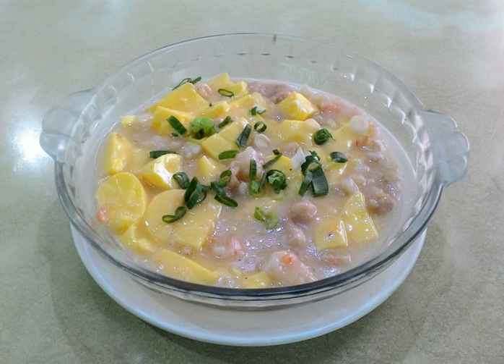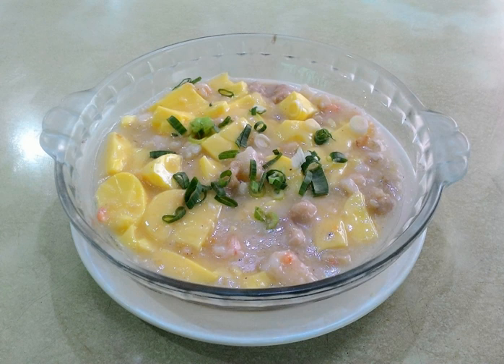Mun tahu | Wikipedia audio article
This is an audio version of the Wikipedia Article:
Mun tahu

00:00:09 1 Etymology
00:00:27 2 Ingredients
00:01:21 3 See also

- Socrates

SUMMARY
Mun tahu is Chinese Indonesian dish of soft tofu braised in savoury thick white sauce, mixed with minced chicken and shrimp.